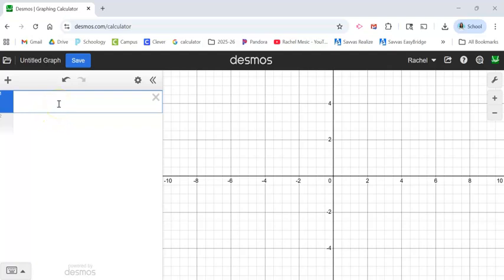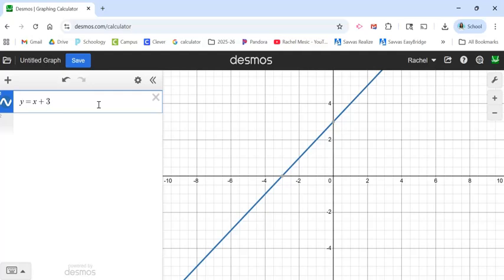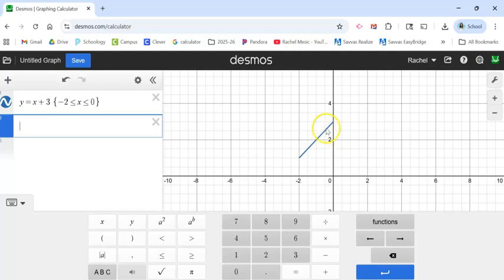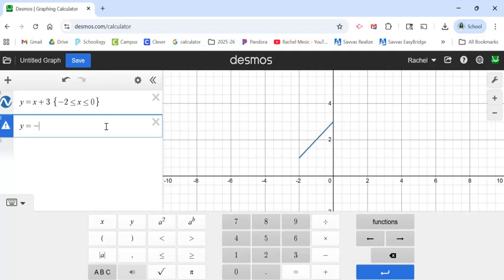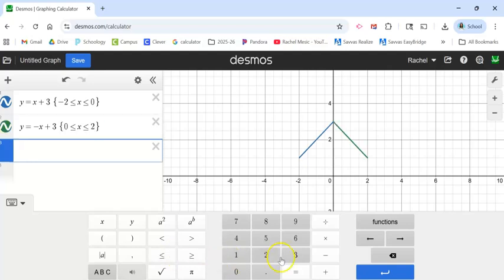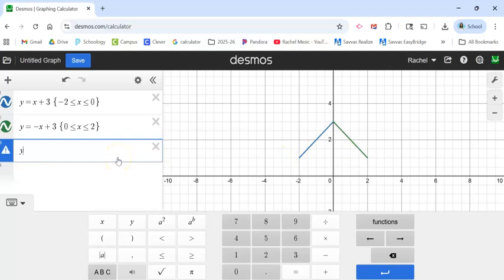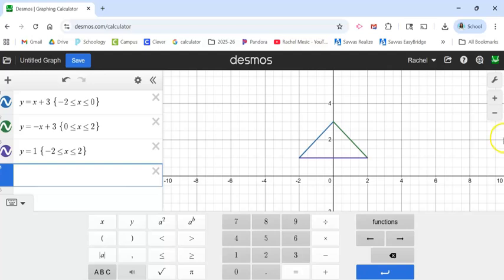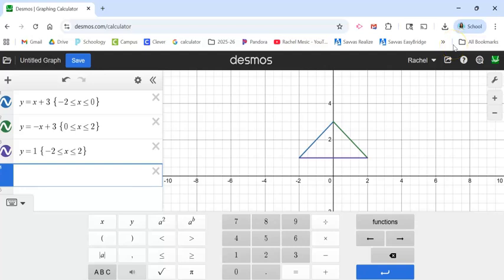Desmos Art Project